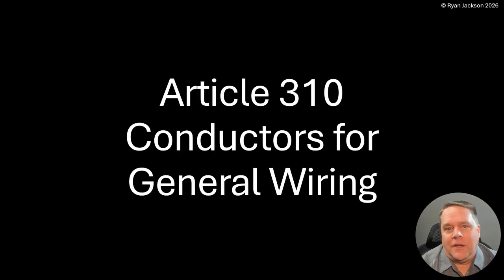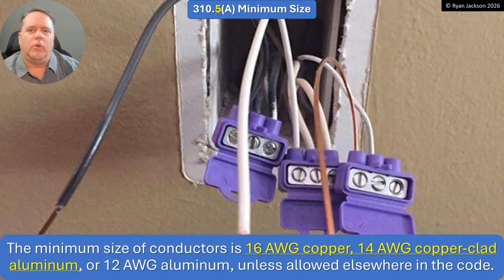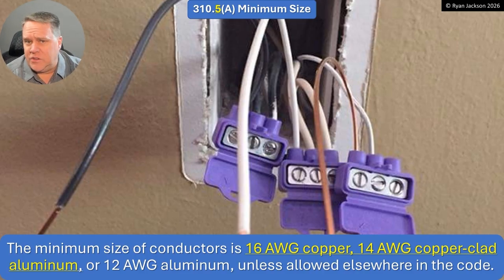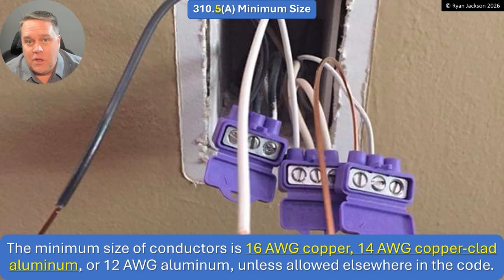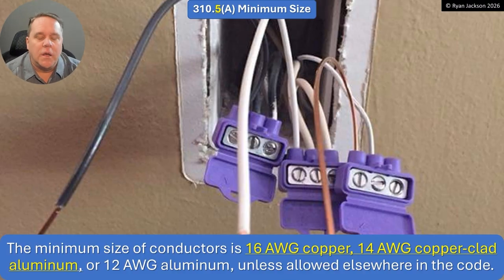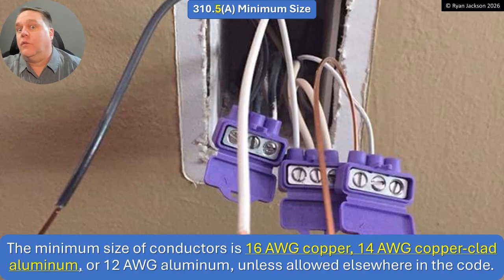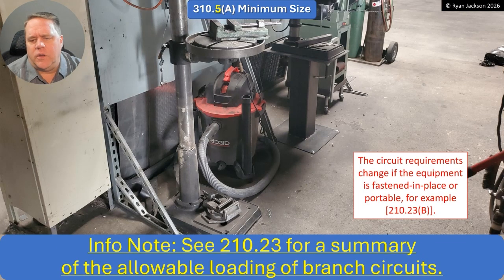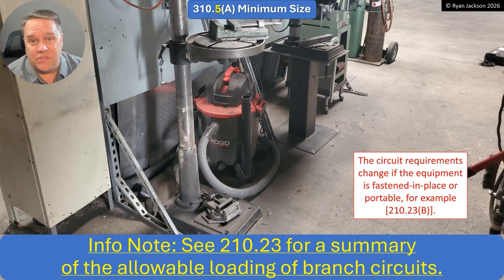100 Days of the 2026 NEC Changes Day 39: 310.5 Conductors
Smaller sizes of copper and copper-clad aluminum conductors are now allowed for general applications.